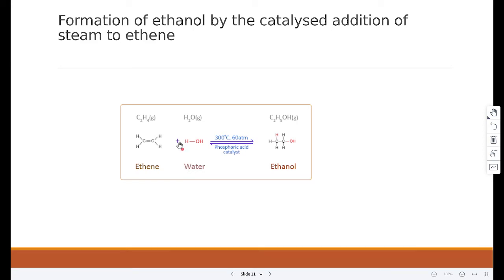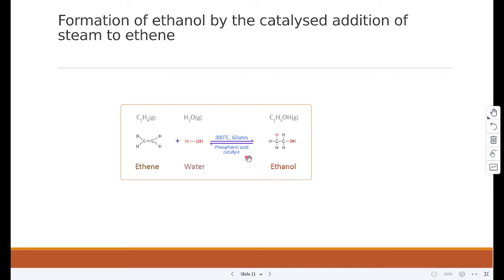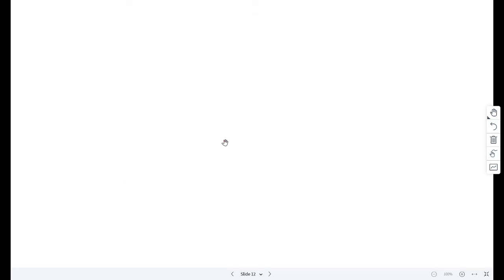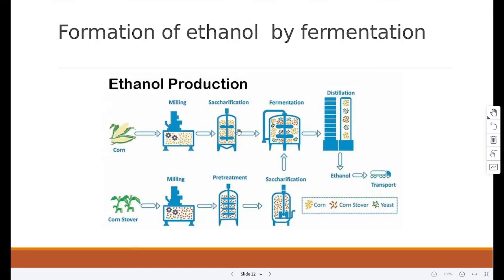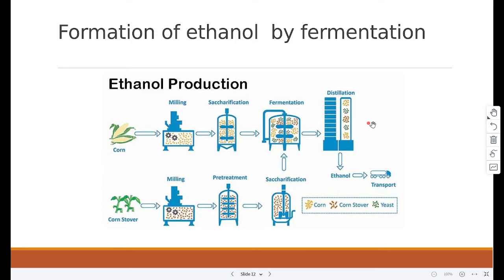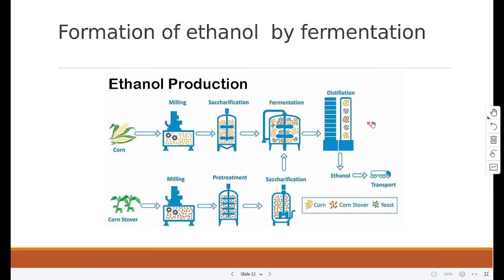Manufacture of ethanol